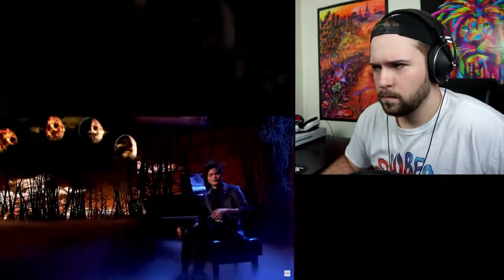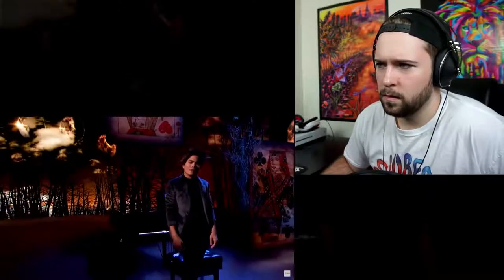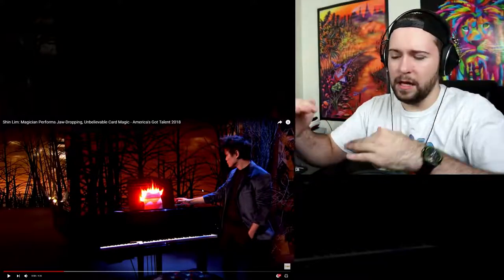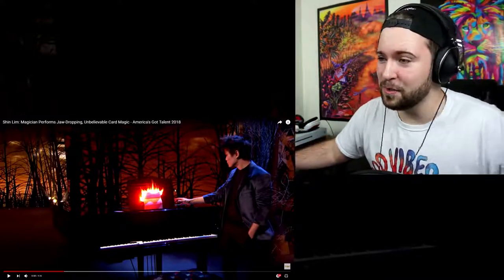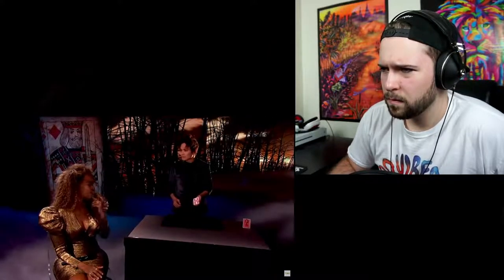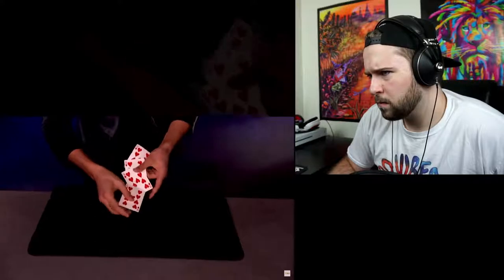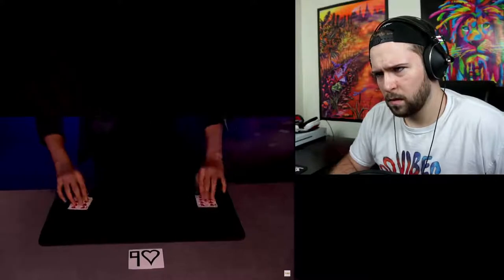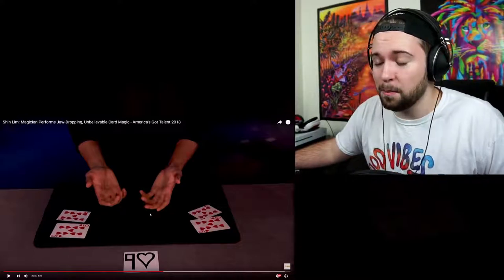The INCREDIBLE Shin Lim WINS America's Got Talent 2018!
If you enjoyed watching this America's Got Talent Winner, Shin Lim with His Amazing, Breathtaking Magic video …
Please 😊 Like Us Below!